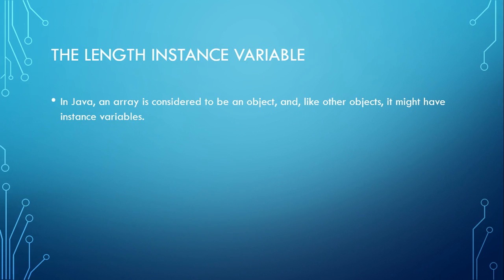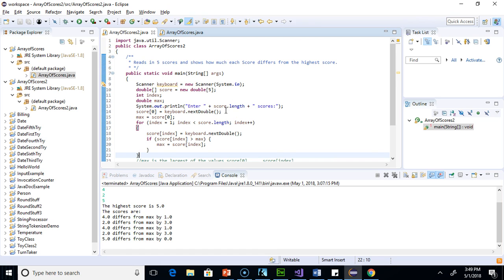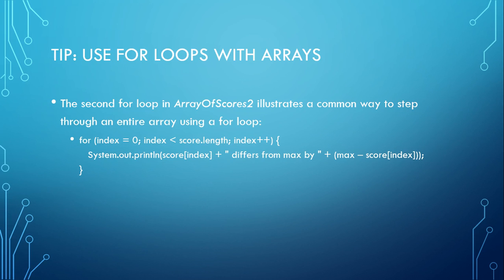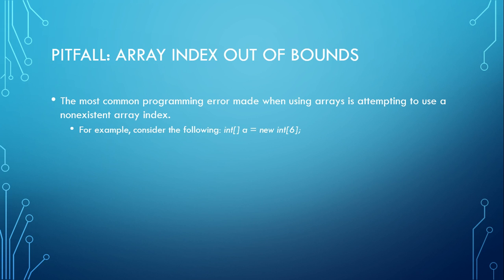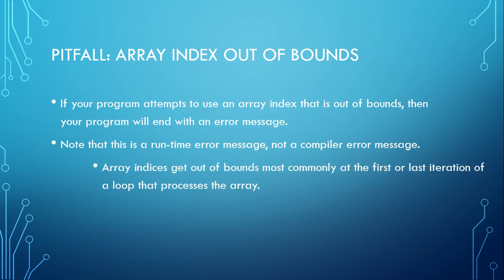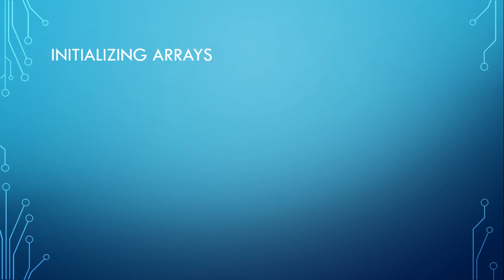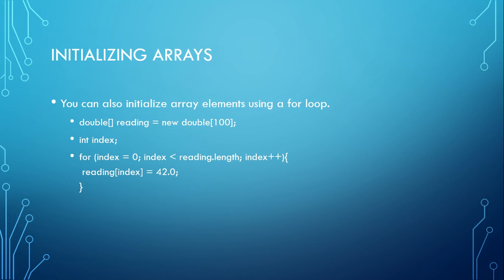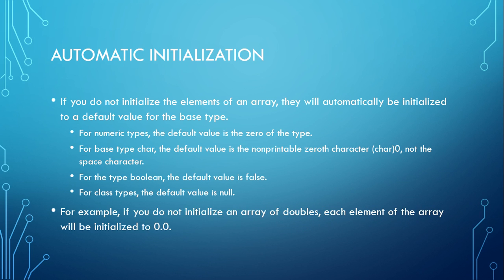6.2 The length Instance Variable